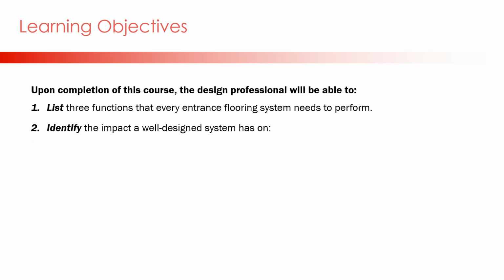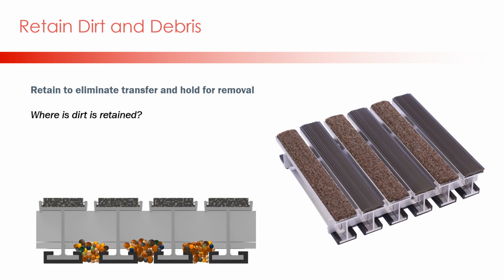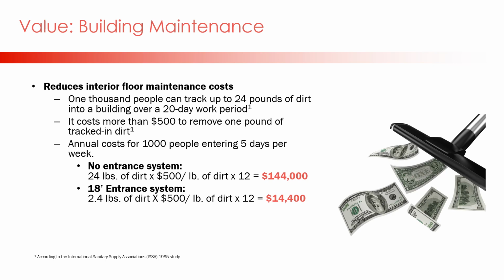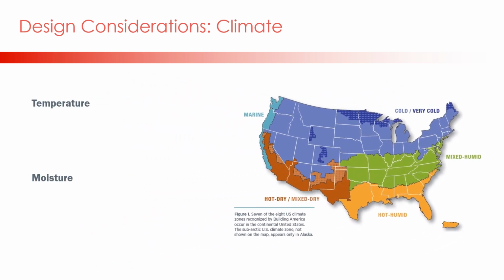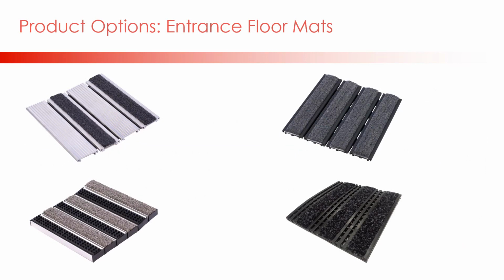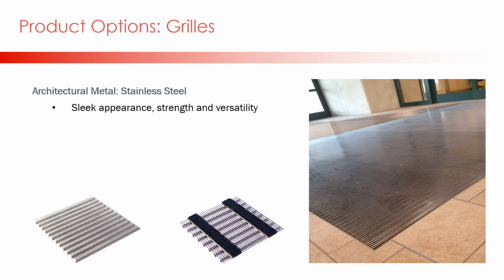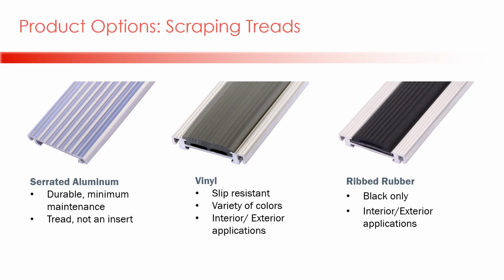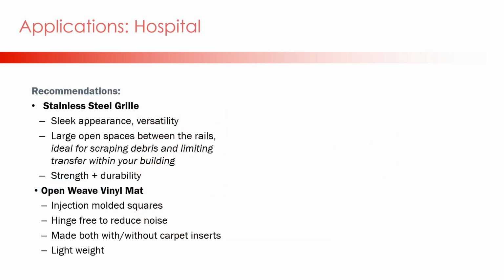NYS12C Introduction to Entrance Flooring Systems CE course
This AIA-accredited course details the value, function and benefit of well-designed entrance systems and provides application-dependent guidelines. It discusses industry standards including ADA requirements and USGBC LEED credits and how they each pertain to entrance flooring systems. Product options are discussed that provide an overview of the wide range of mat and grilles available to best fit the needs of your project. Design considerations are examined regarding primary factor impacts on entrance system. Lastly, it reviews common applications and system recommendations based on predetermined design factors.

Learning Objectives
1. List three functions that every entrance flooring system needs to perform in order to ensure the safety and welfare of both installers and occupants
2. Identify the impact a well-designed system has on: safety, customer first impression, indoor air quality, and building maintenance costs
3. Discuss entrance flooring products as they relate to ADA requirements and LEED credits
and how properly specifying them can safeguard your building design and its occupants
4. Select the right mat or grille for your building